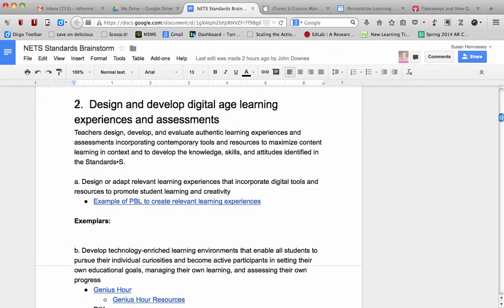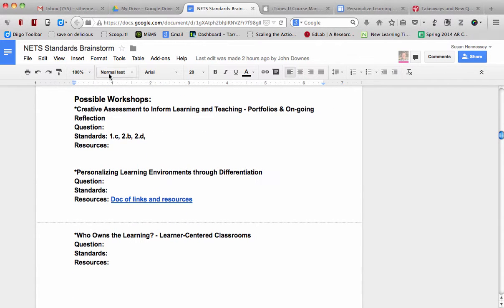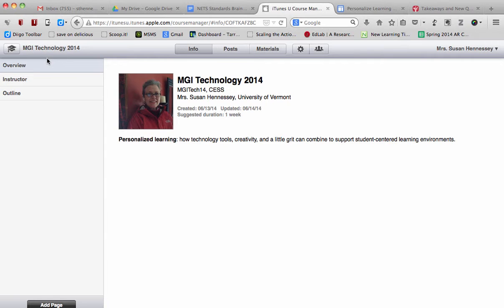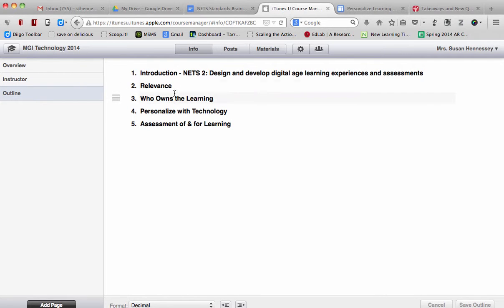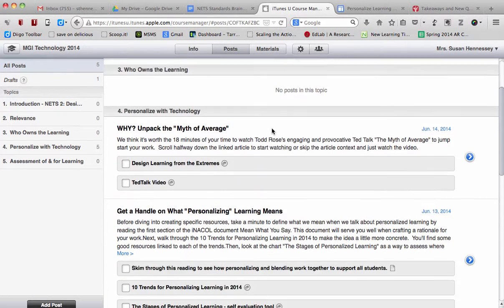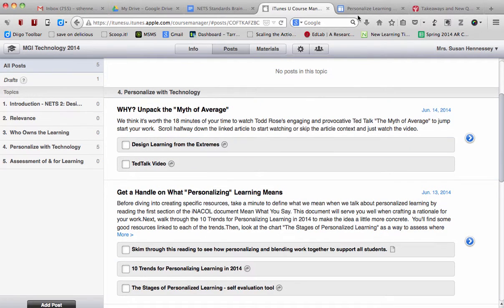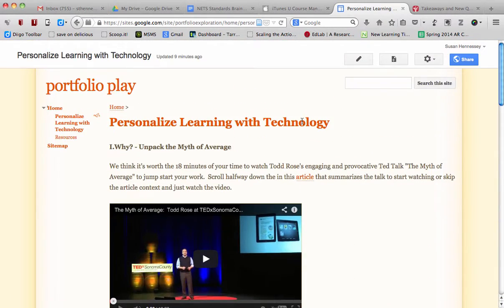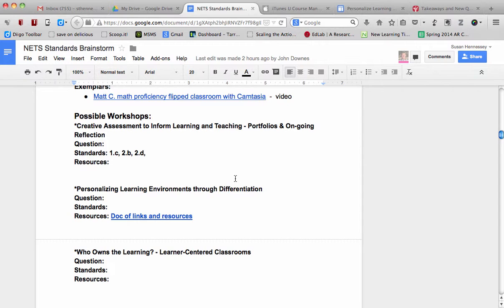MGI14 Resources: iTunes & Sites